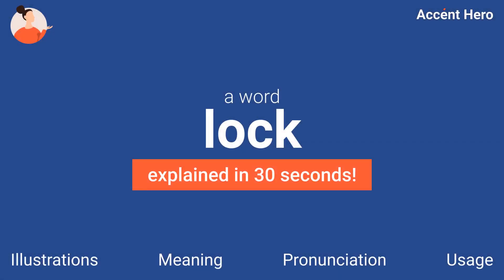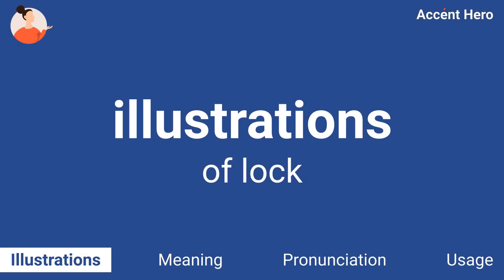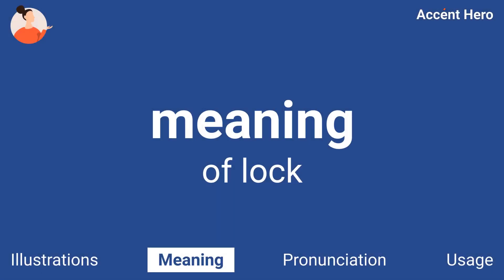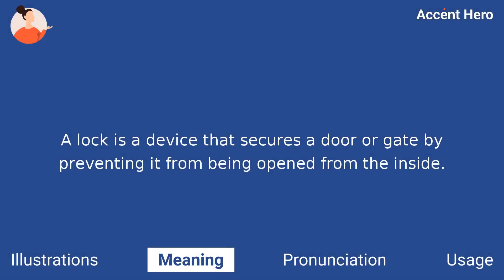LOCK - Meaning and Pronunciation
How to pronounce lock?

This video provides examples of American English pronunciations of lock by male and female speakers.
In addition, it explains the meaning of lock through a definition and several visual examples.

IPA Transcription of lock is /lˈɑk/.

Definition of lock:
A lock is a device that secures a door or gate by preventing it from being opened from the inside.

If you'd like to test your pronunciation of lock, check out Accent Hero's real-time pronunciation feedback tool: